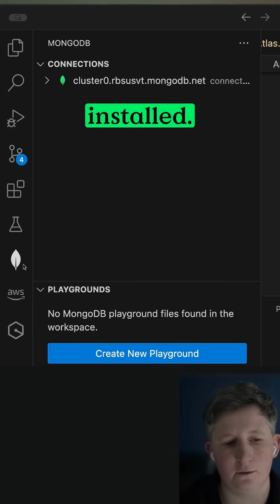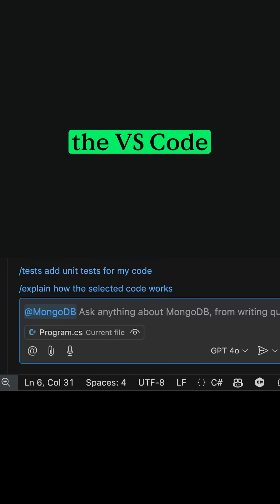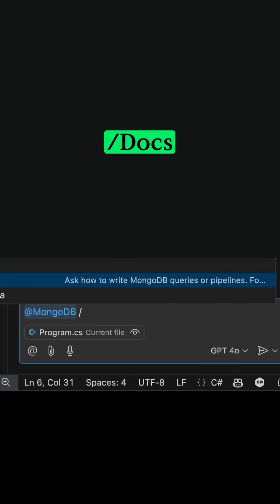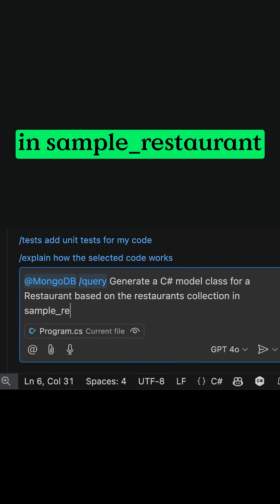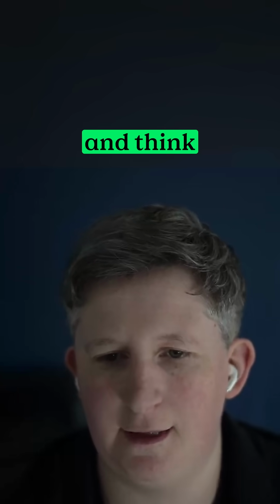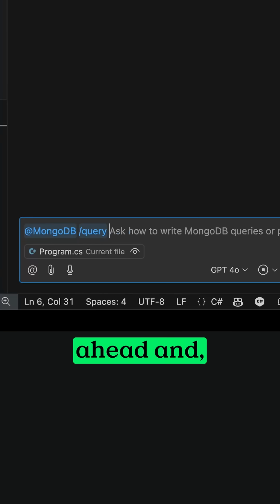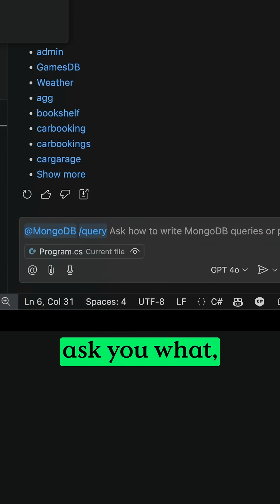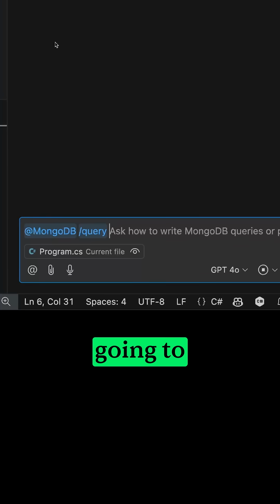GitHub CoPilot can generate C# model classes based on documents in your collection!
This short provides a tip to increase developer productivity by automatically generating C# model classes (including MongoDB driver attributes) for documents in a collection the extension is connected to. This will save a lot of time and code for the developer!